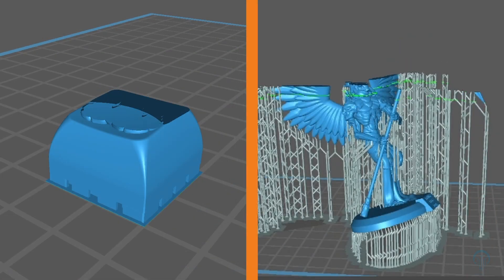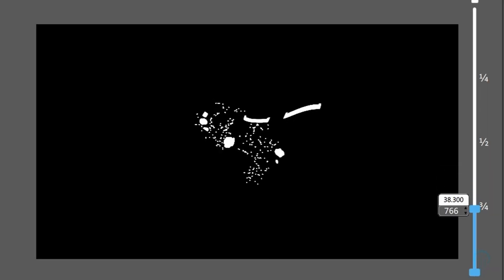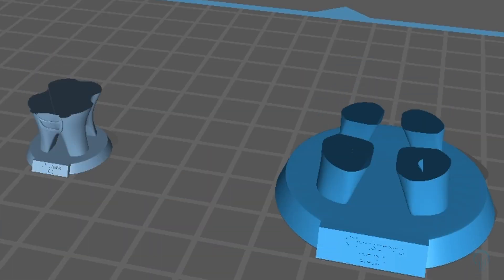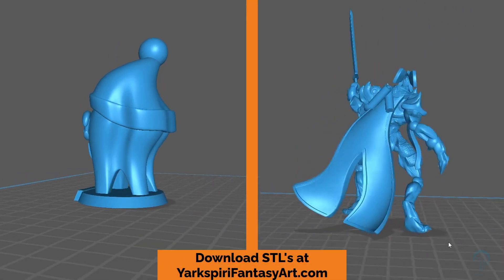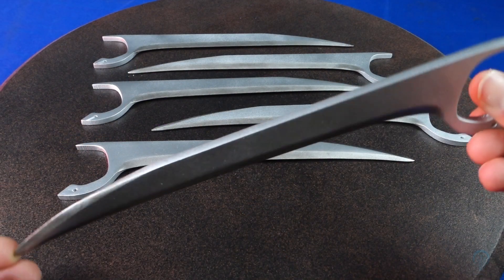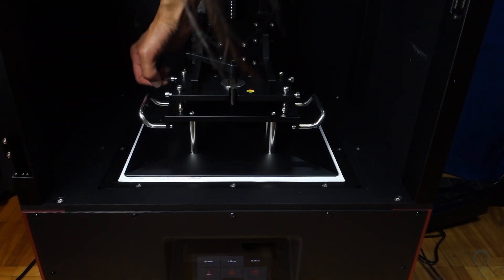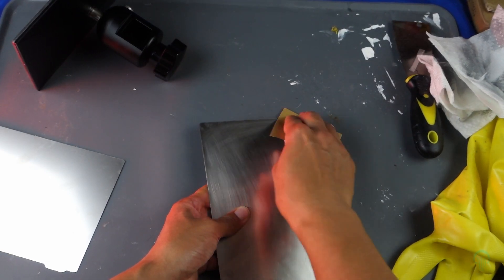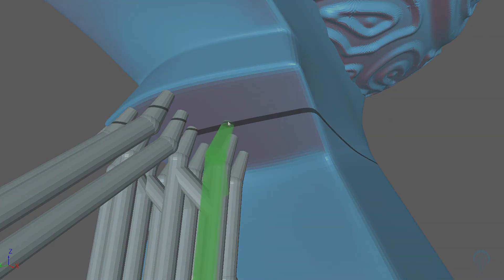When to 3D Print Flat vs Angled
Chapters:
0:00 - The Beginning
0:09 - Orientations
0:30 - Surface Area
0:55 - Size Matters!
1:23 - Shape
3:06 - About those supports

Digital Software for graphics + Video Editing + Audio Recording:
Affinity Designer and Photo + Davinci Resolve Studio + Adobe Creative Suite 5 - Purchased license

Disclaimor:  Some of the links go to my main website.